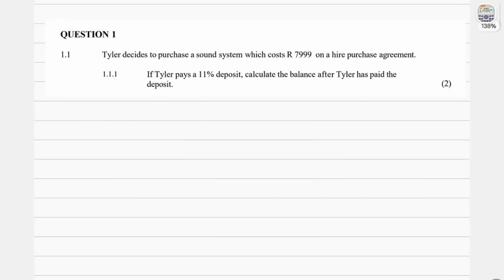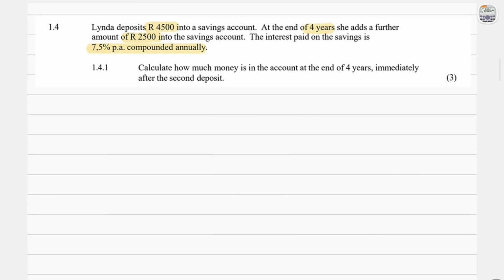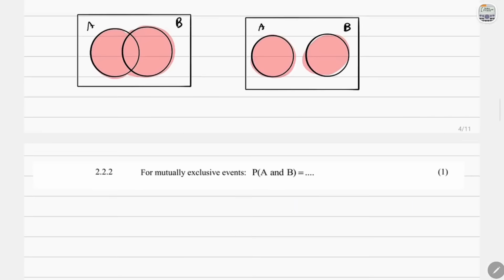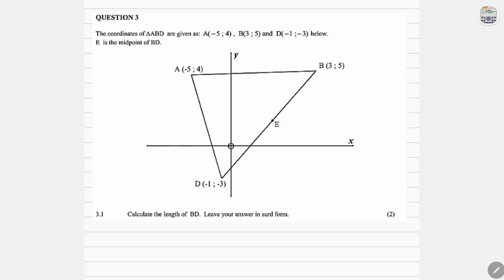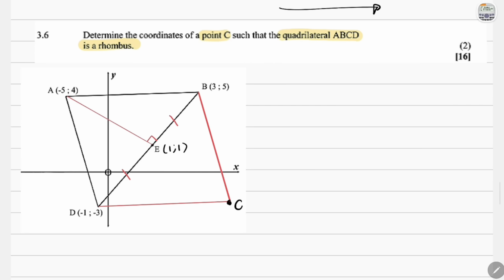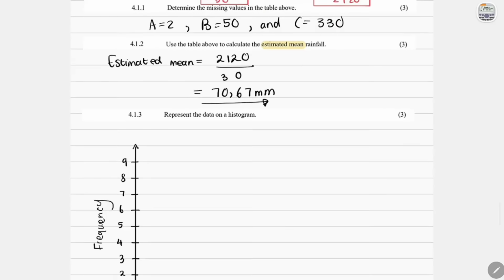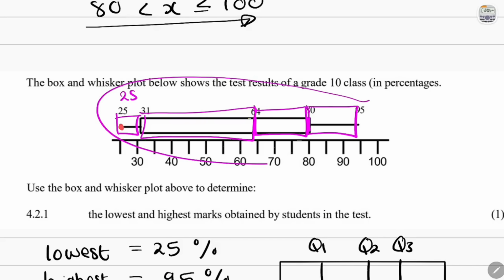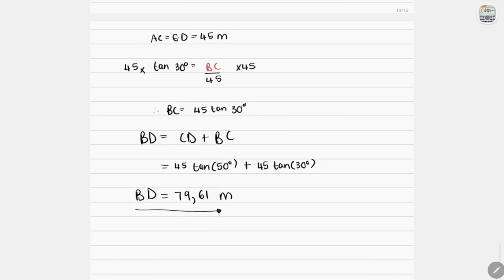Mathematics Grade 10 September 2022 Test KZN